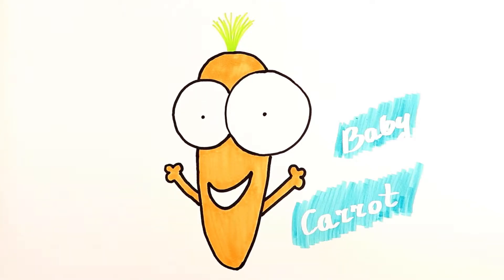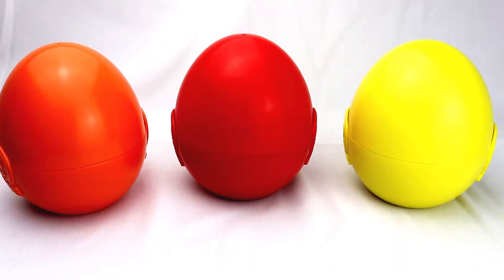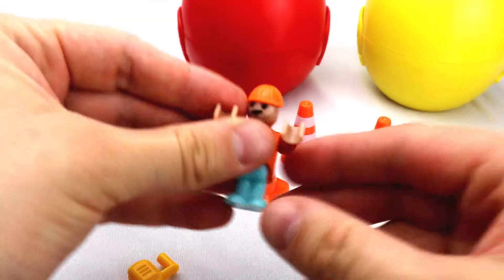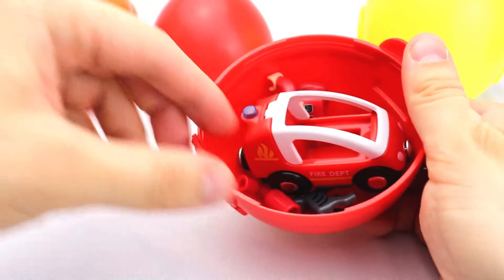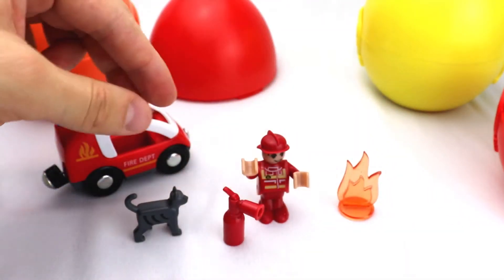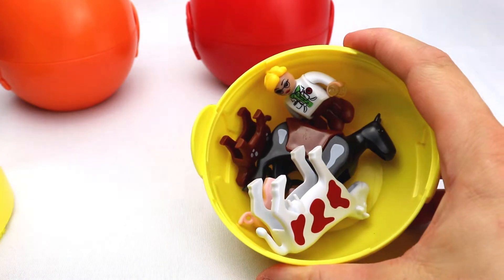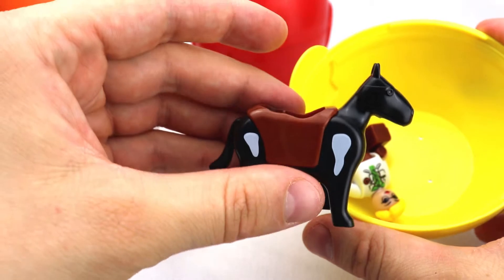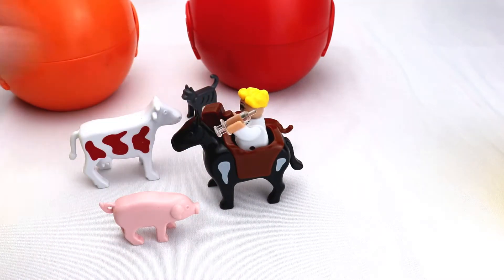Finding Toys in Surprise Eggs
Learn colors and numbers when playing with toys, we have 3 eggs here with toys inside, lets open them and find different toys!